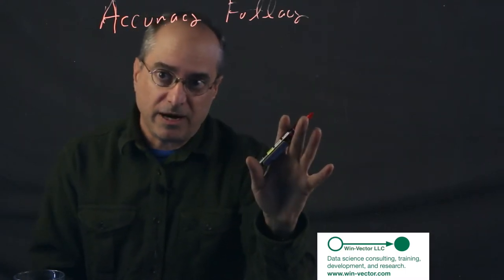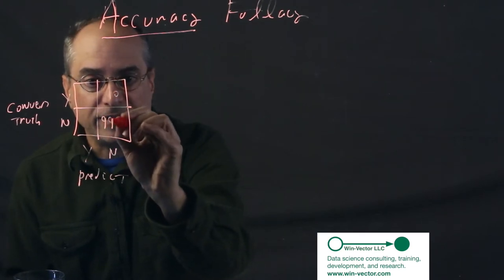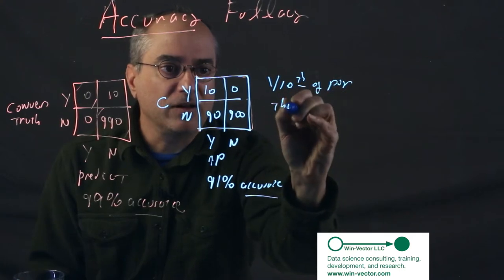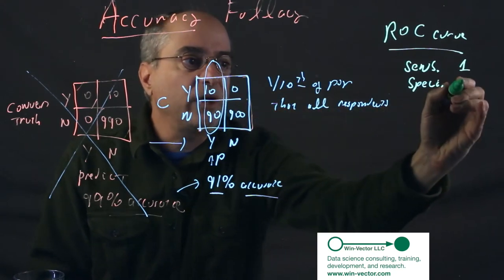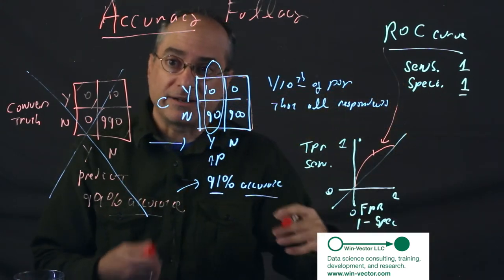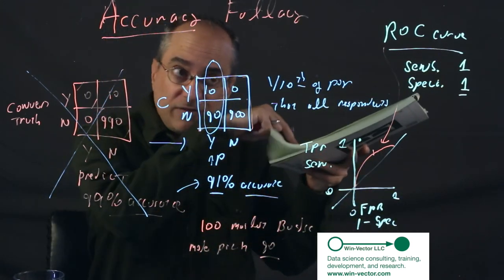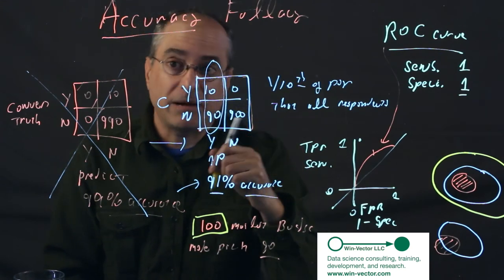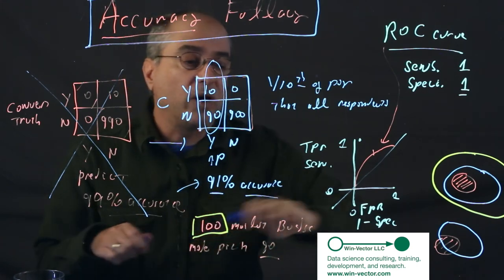Against Accuracy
Why a mere accurate classification rule may not meet your business needs. And why you should insist on a model that returns numeric scores for classification problems.